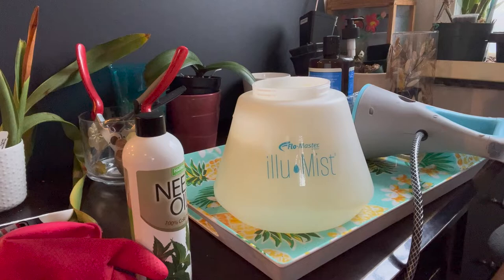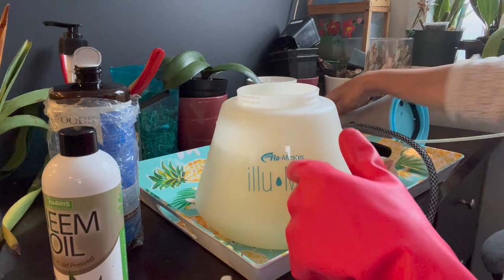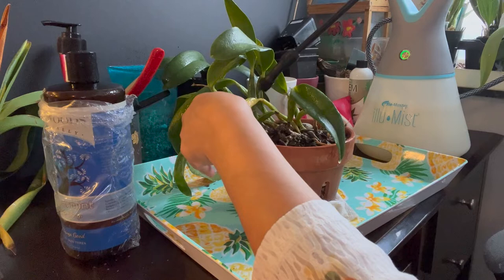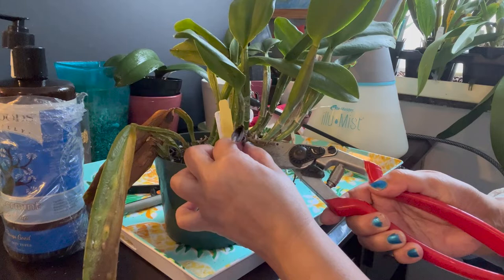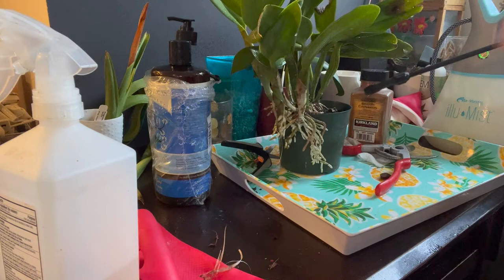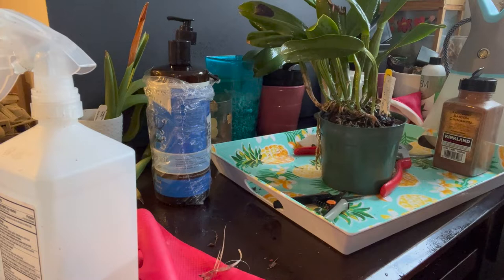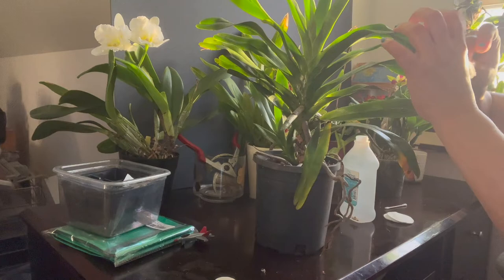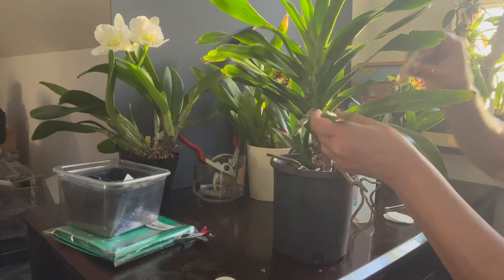Pests on my orchids and this is what I use to get rid of them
Not good to have any pests like mealy bugs, scale and insects on orchids, this is what I use to get rid of them